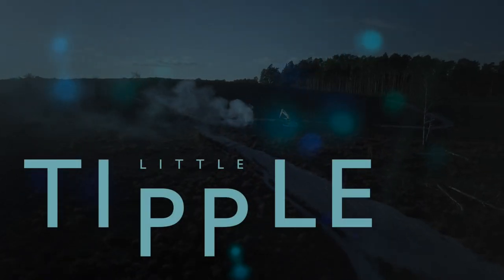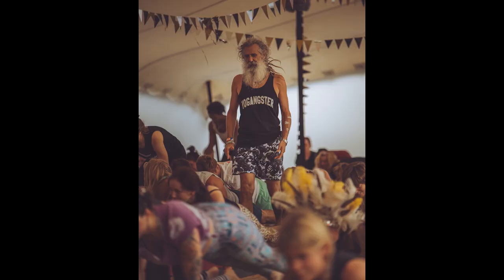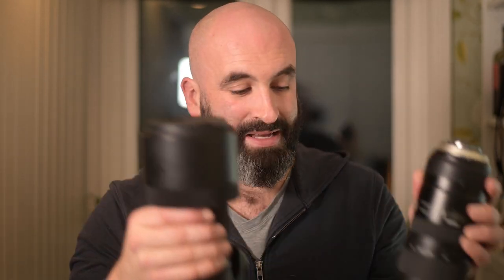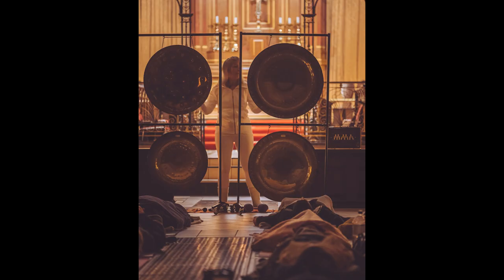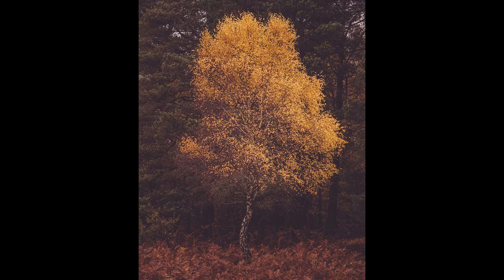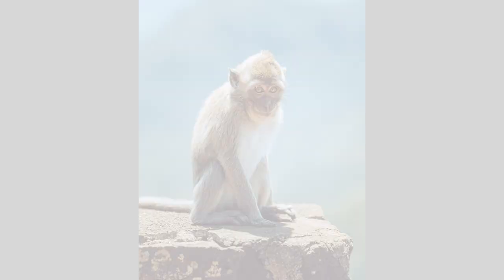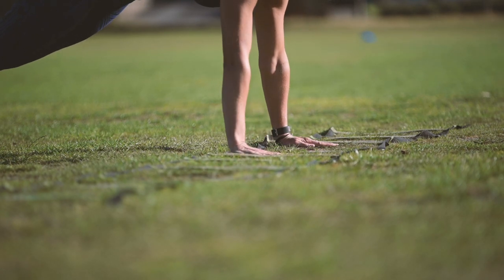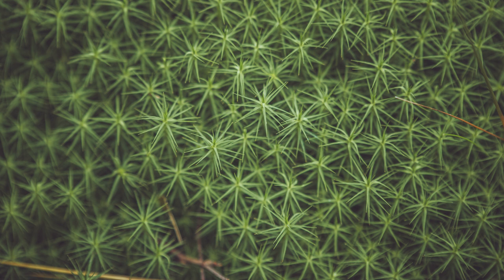Tamron 70-200mm f2.8 G2: A Normal Person's Review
This is my review of the Tamron SP 70-200mm F/2.8 Di VC USD G2. I have owned this lens for about 9 months now, and I wanted to share my thoughts on it with you.